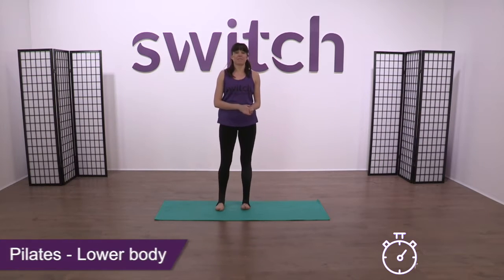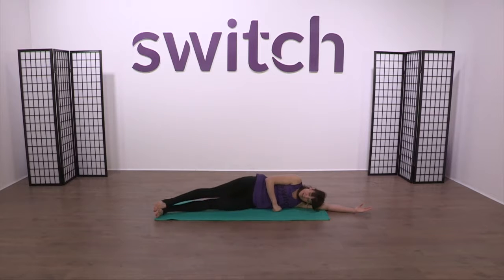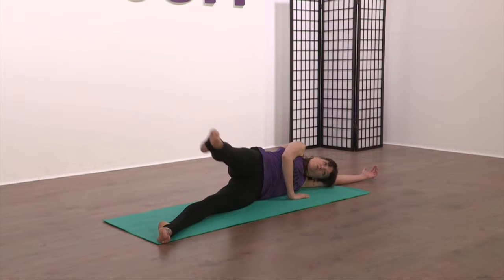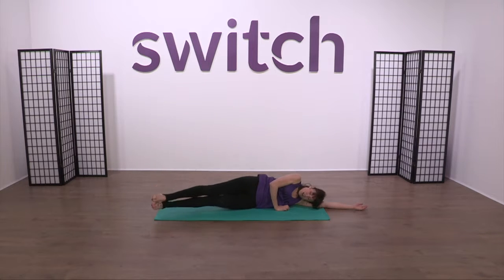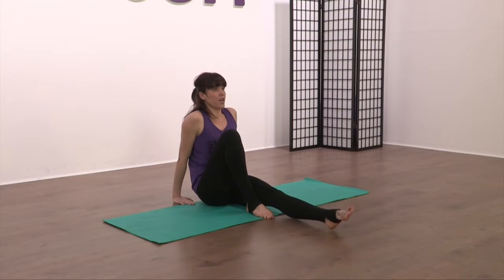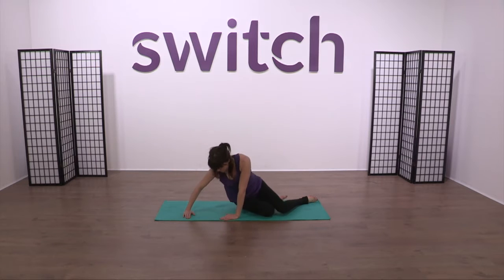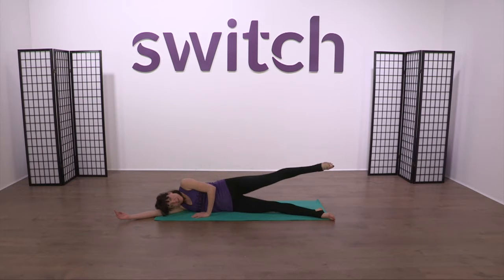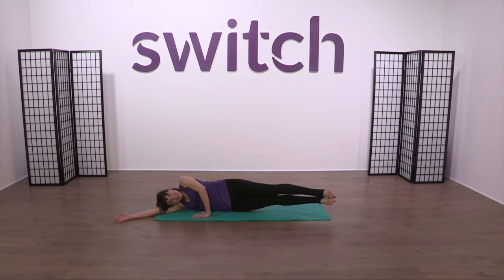Pilates Lower Body with Natalie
Join Natalie in this lower body workout for beginners, using Pilates exercises.

Appy® – Connect & Thrive

Appy® is the new, healthy social network - a world of wellbeing at your fingertips. All your fitness, nutrition, health and wellbeing needs in one FREE app.

Appy® is a complete health and wellbeing solution – no need for multiple apps. We’ve got all the resources you need to live a healthier, happier life – 1000s of workouts and fitness plans, recipes and meal plans, informative articles and inspirational vlogs - and it won’t cost you a penny!

Appy® - your free pocket-sized personal trainer, wellbeing coach, health guru and dietician, for a healthier, happier you. Follow wellbeing professionals, keep up to date with the latest trends in health and fitness, meet likeminded people, make friends and feel the love within a supportive and dynamic social environment.

Whatever your bodyweight goals, we’ve got your covered:
• SHAPE – lose weight, get toned and burn fat with our range of SHAPE plans
• STEADY – maintain a healthy weight, with our STEADY plans
• STRONG – bulk up and build muscle with our wide selection of STRONG plans